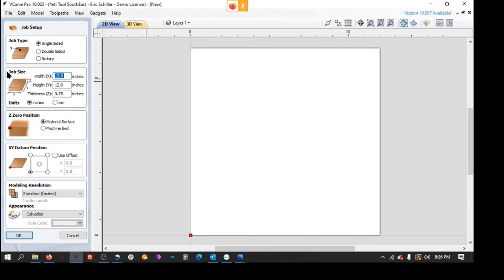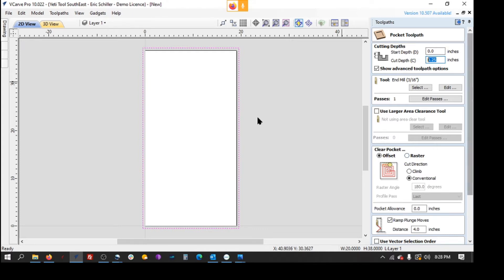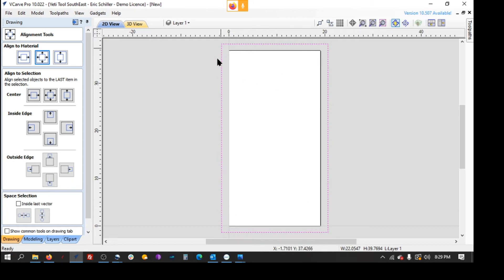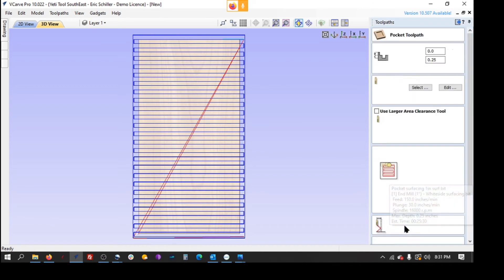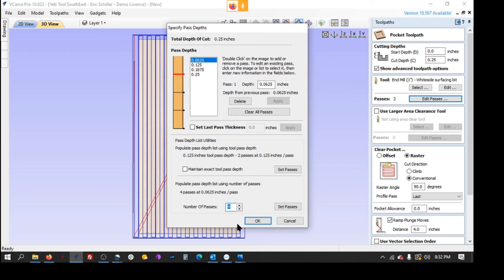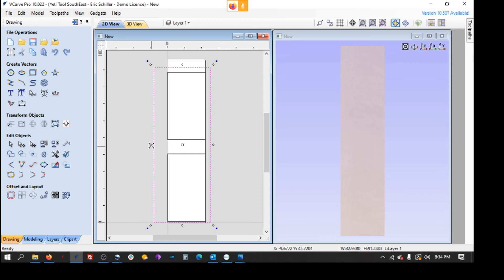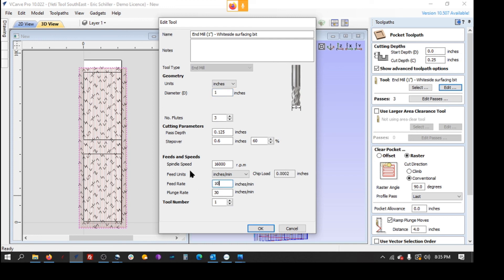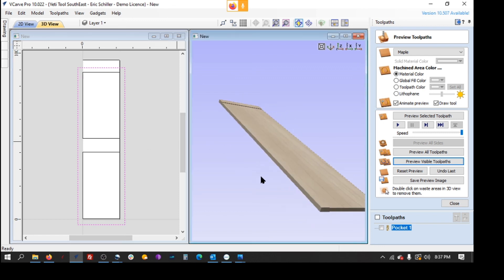Surfacing w VCarvePRO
This video shows how to design a surfacing routine using VCarvePRO.

An earlier video shows why surfacing is so important when engraving because even very minor thickness (.040") differences in your material can drastically affect the outcome of your project.  The earlier video also shows how your bit selection can offset these very minor surface irregularities if prefer to have a rougher, more irregular surface.

CNC machining gives you many options that should be considered with your projects, that's where the artistry comes back in!